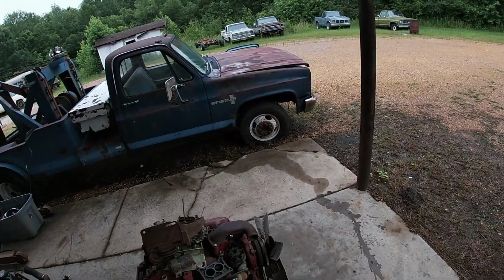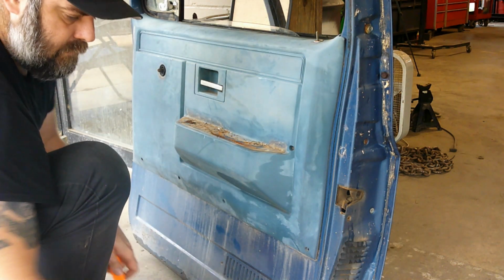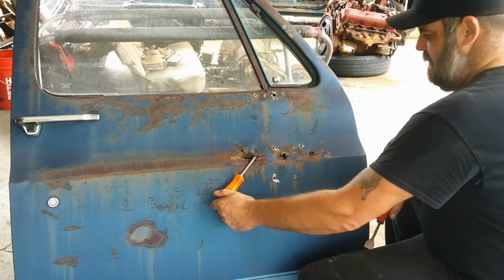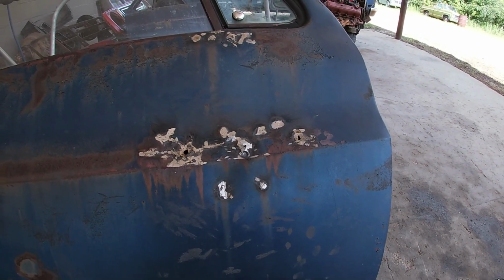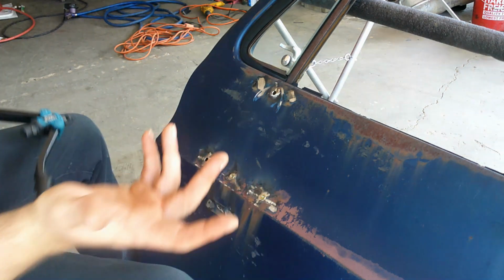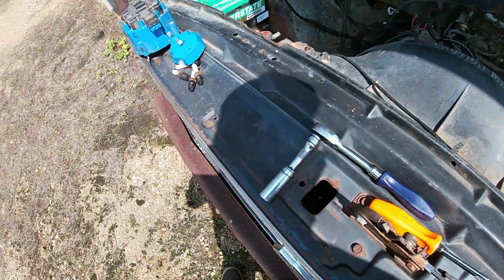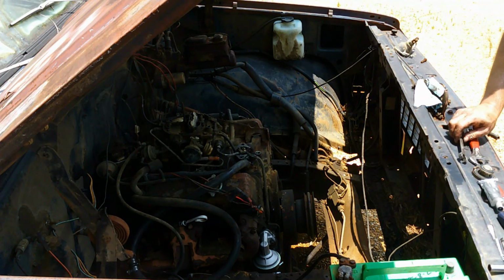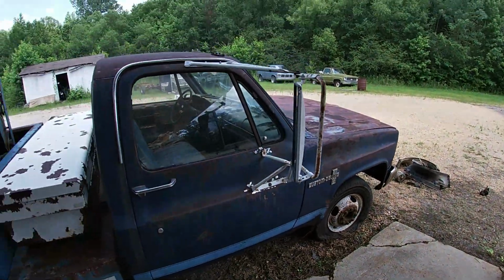Repairing the doors and installing west coast mirrors on the 1981 Chevy Squarebody Truck "Waldo"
In this video we get some more work done on "Waldo the Wrecker" The 1981 Chevy C30 Squarebody tow truck.

SEND ME STUFF:
Millport, AL 35576